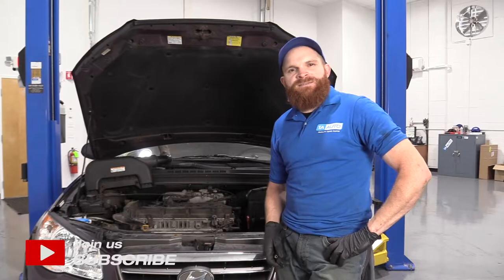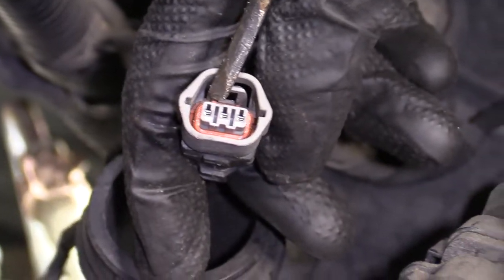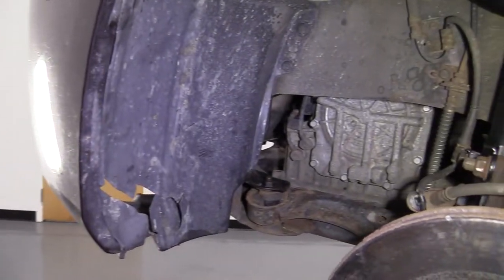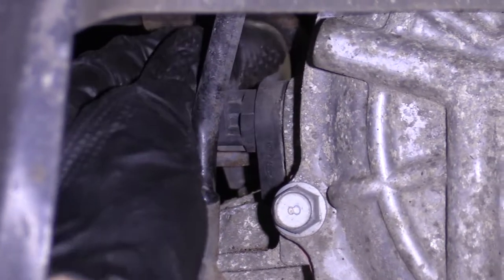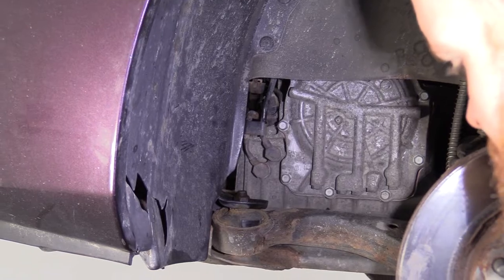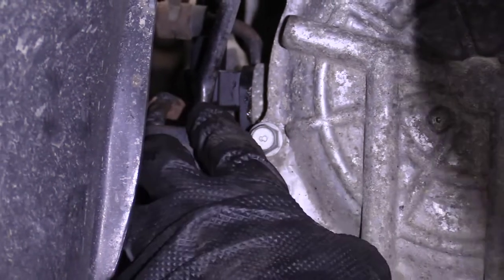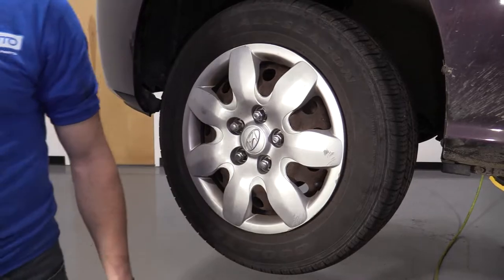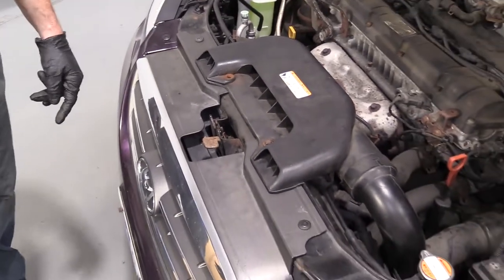How to Replace Output Speed Sensor 00-07 Hyundai Elantra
In the video, 1A Auto shows how to remove and replace a broken or failing output speed sensor. The video is applicable to the 07, 08, 09, 10, Hyundai Elantra.

This process should be similar on the following vehicles:
2007 Hyundai Elantra
2008 Hyundai Elantra
2009 Hyundai Elantra
2010 Hyundai Elantra
2011 Hyundai Elantra
2012 Hyundai Elantra